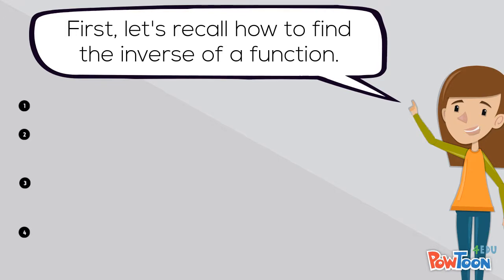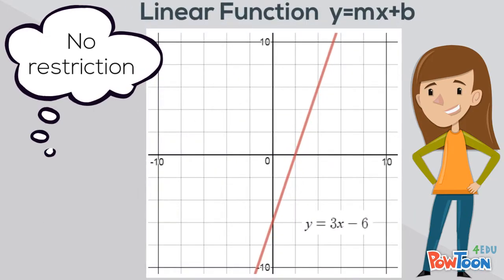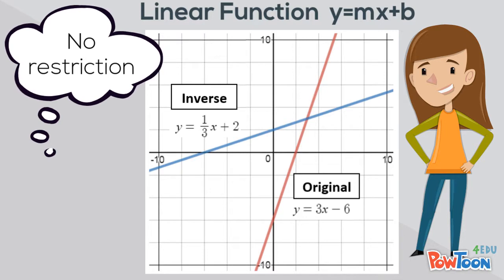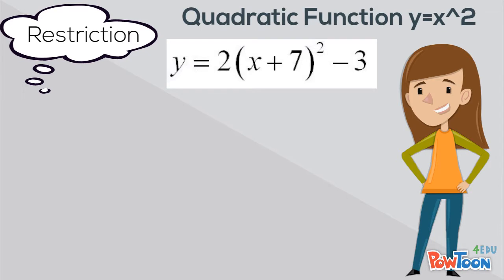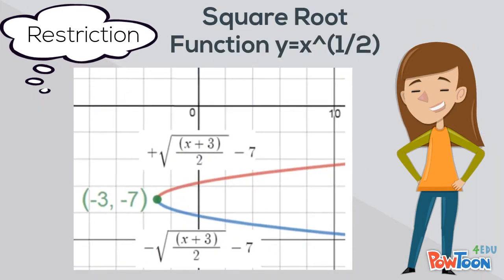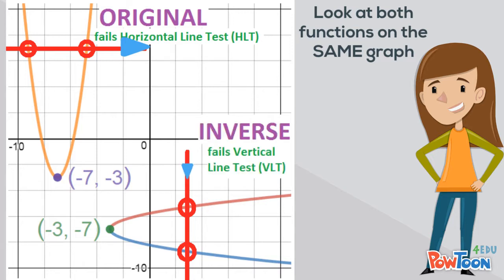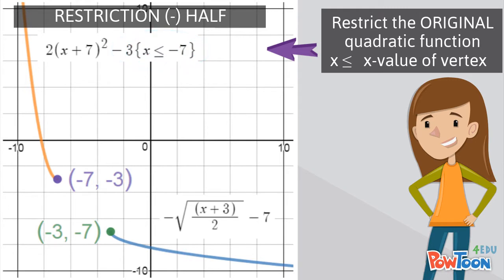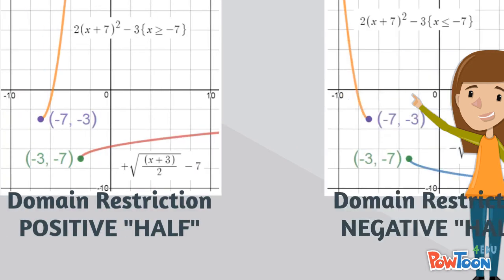Domain Restrictions & Inverse Functions